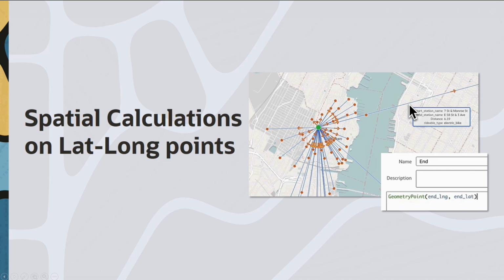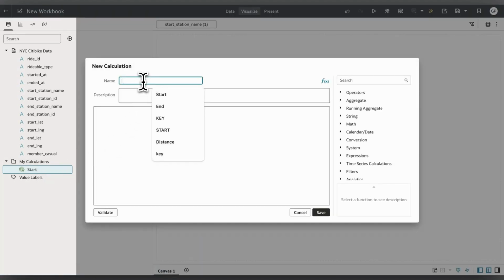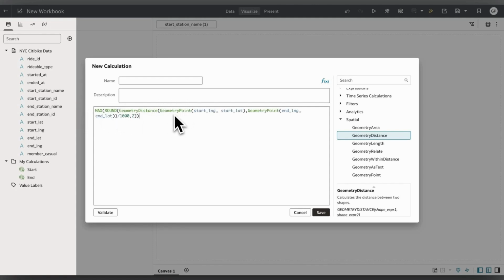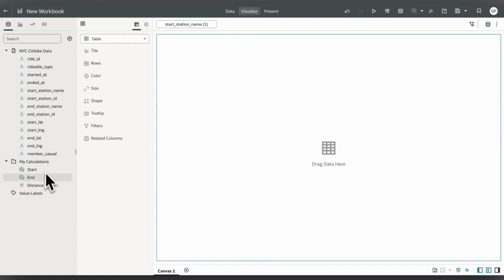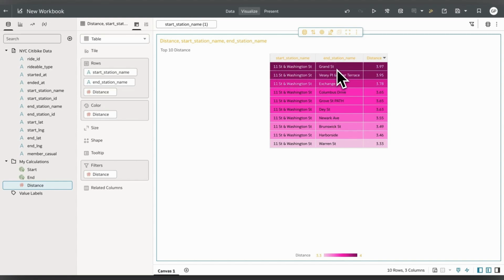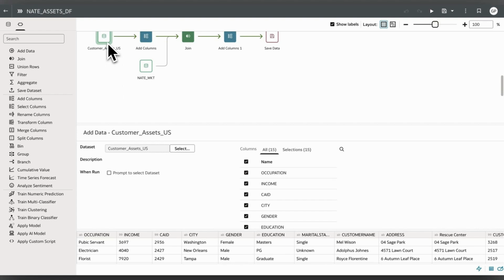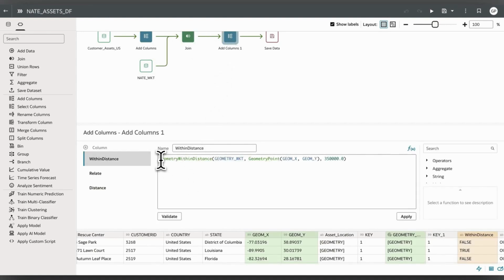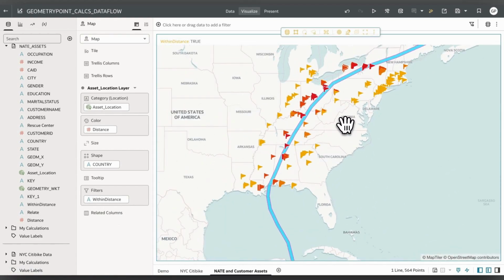Running Spatial Calcs on Lat-Long Data in Oracle Analytics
This video highlights how authors can directly leverage Lat-Long data into Spatial calculations in Oracle Analytics.